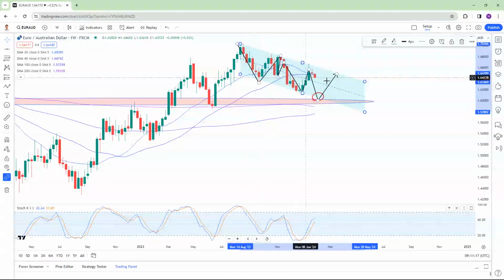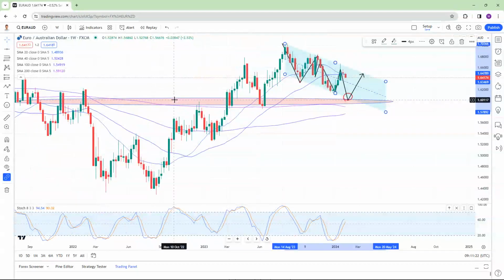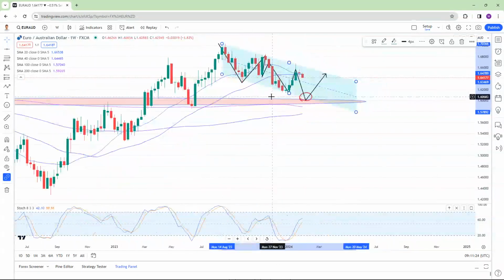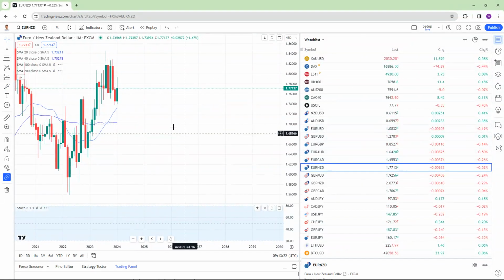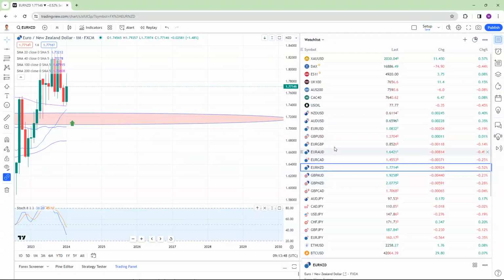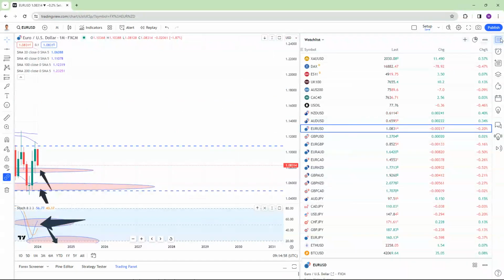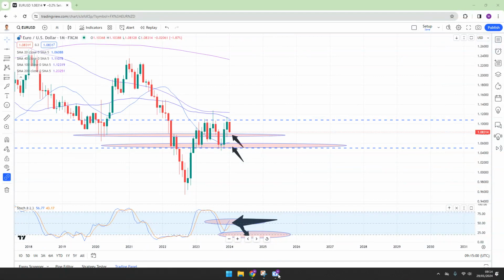EURUSD/EURCAD/EURAUD Live Strategy And ECB Analysis.